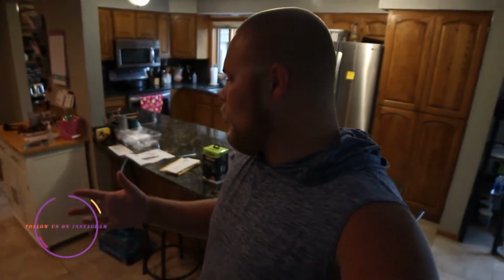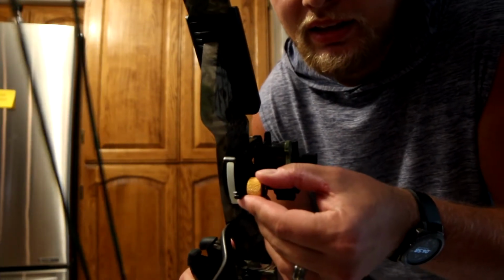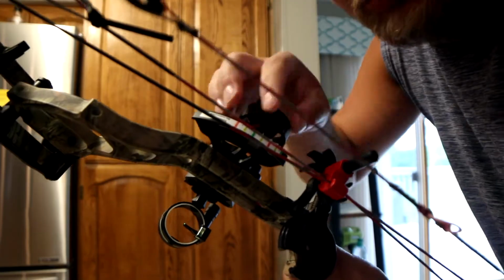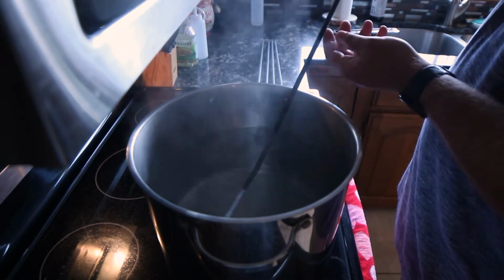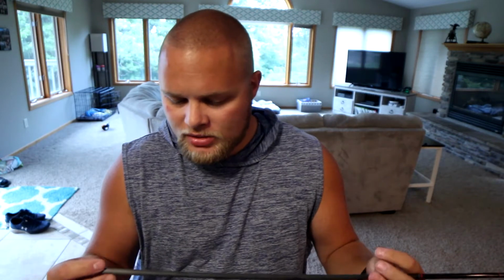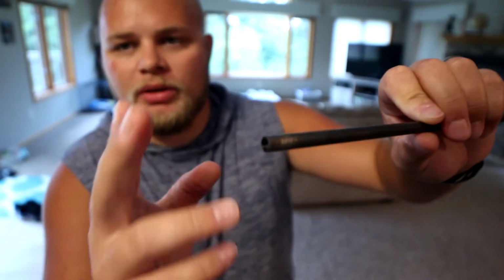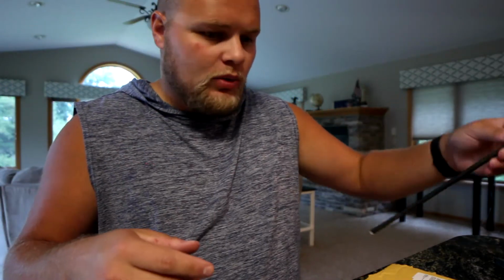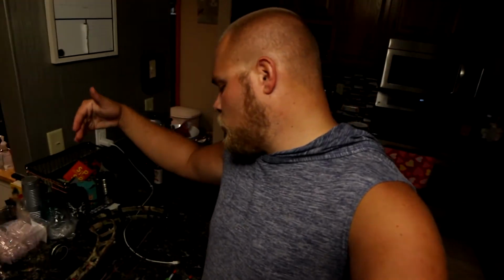Arrow and Bow Tuning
Getting our Bows ready for the season includes arrow prep!
Quick Fletch
Tru Glo Range Rover Single Pin
EQUIPMENT WE USE
Gopro Use
GoPro 8 Media Mod
Canon T5i
HME OZone Unit